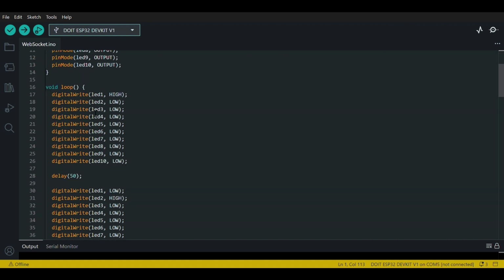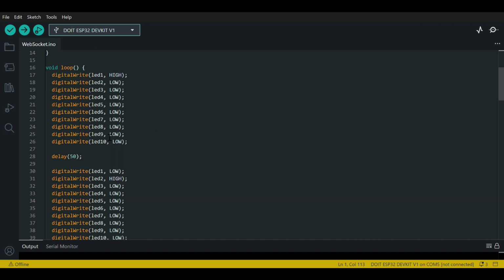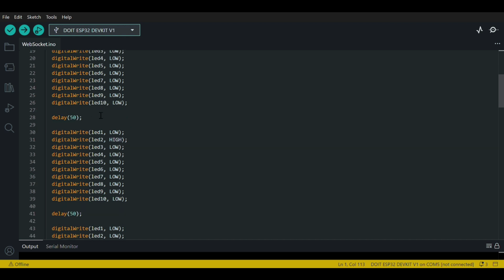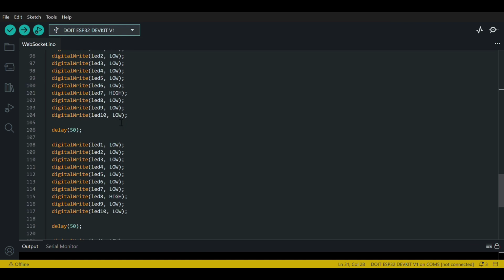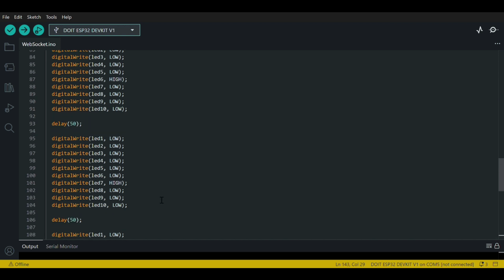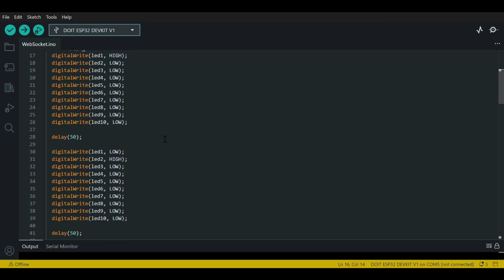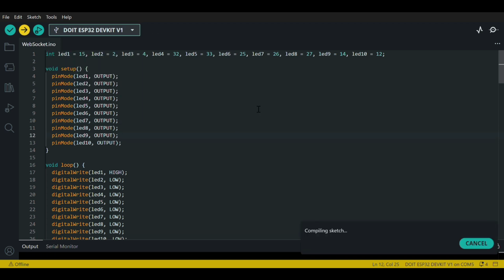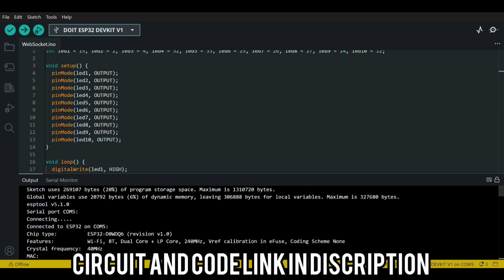ESP 32 LED CHASER CIRCUIT 🔥 | Code + Explanation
In this video, I show you how to make a simple LED chaser circuit using ESP32.

CODE AND CIRCUIT LINK HERE -

If you dont know how to start with ESP 32 then check here -

🔹 What you’ll learn:
• How LED chaser works
• ESP32 pin connections
• Simple LED chaser code
• Practical beginner project

🔹 Components Used:
• ESP32 Development Board
• LEDs
• Resistors
• Breadboard & wires

If you’re learning electronics or microcontrollers, this project is a must-try.